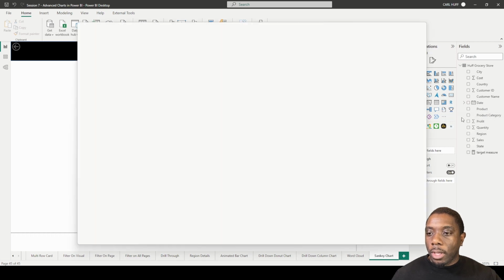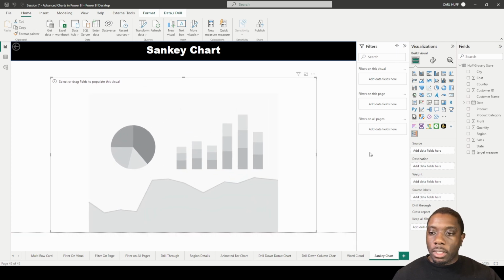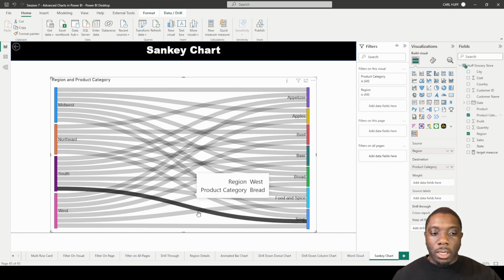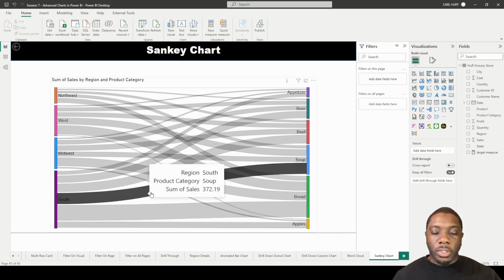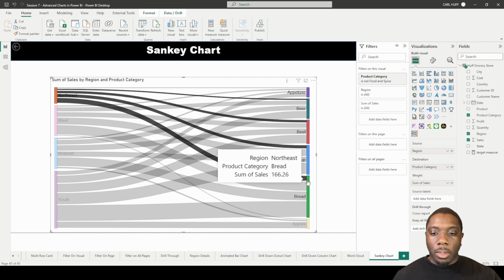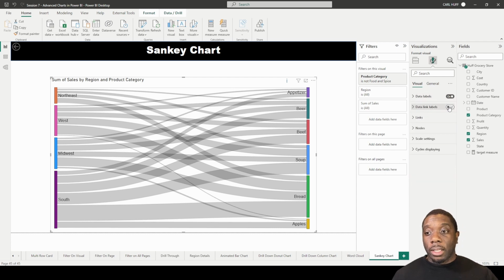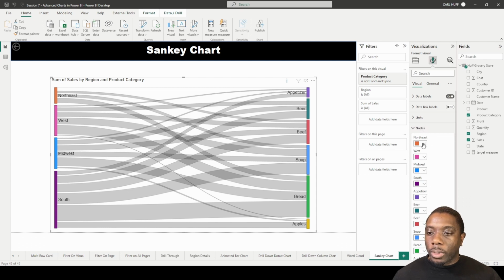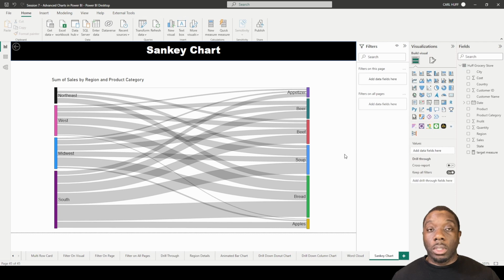7.5 How to create Sankey Chart in Power BI |Power BI Tutorial for Beginners | By Carl Huff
Sankey charts are used to see relation between two dimensions, connecting would be done by a measure. It is very difficult in Tableau . Here it is just by button clicks.
2023
You have to import from AppSource to use in Power BI.

Recording Setup 🎤
iPhone 11